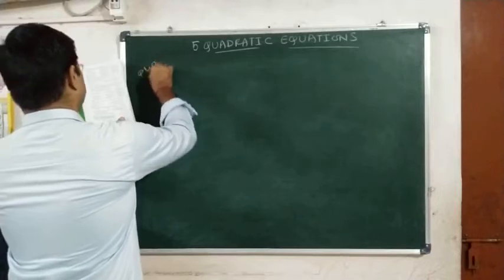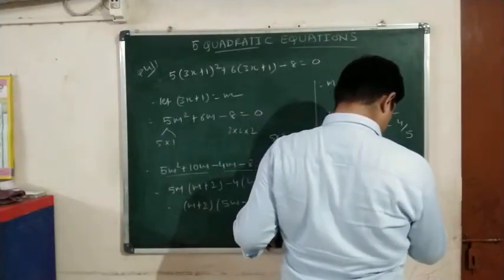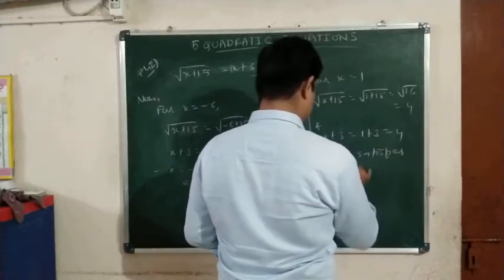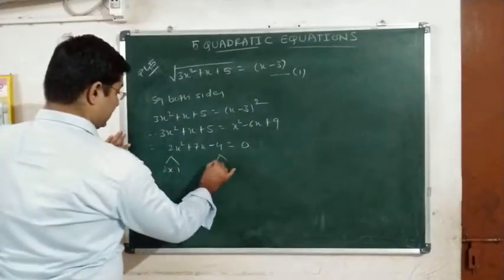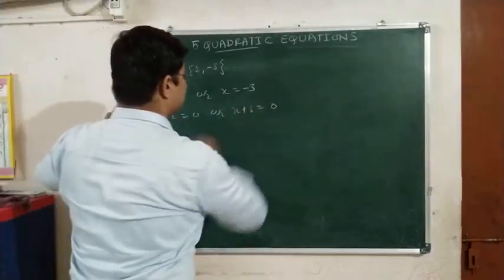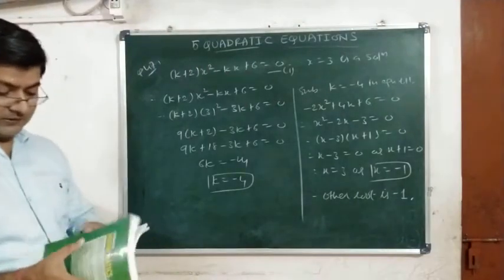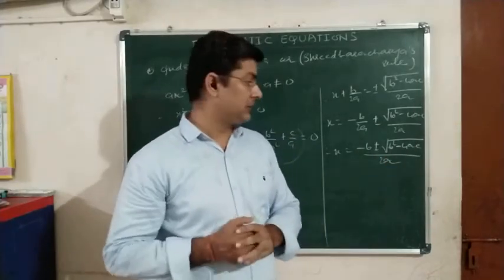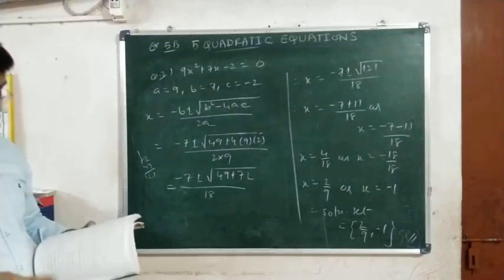Quadratic equations, Part-3, Ex-5(A, B)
Explanation of Shreedharacharya's rule (quadratic formula); ICSE, CBSE, GSEB mathematics by Anand sir